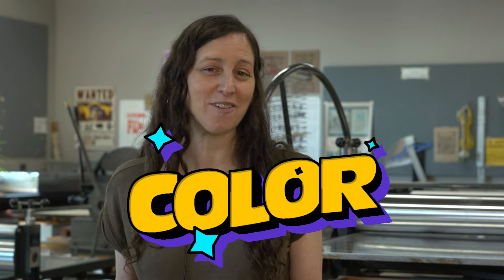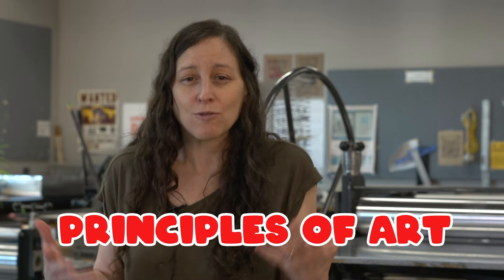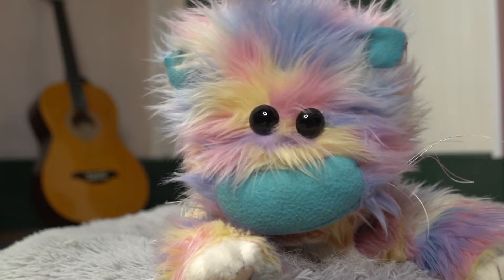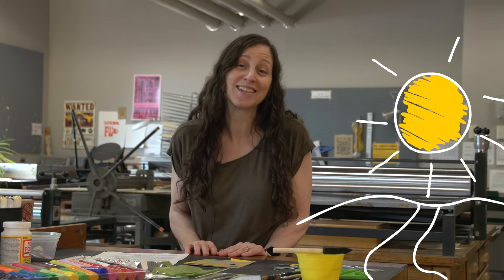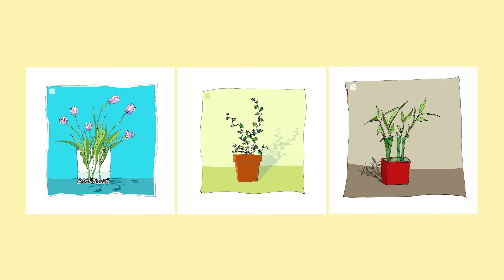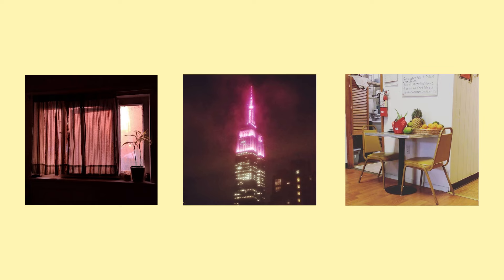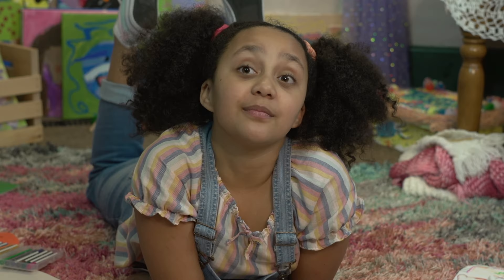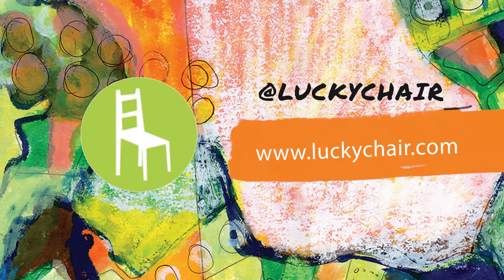Art Mail: Sue Jenkins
Art Mail, Art Mail! Sue Jenkins teaches us about Art Fundamentals